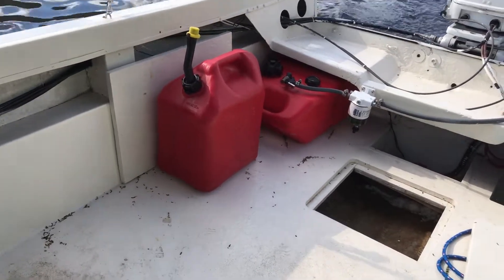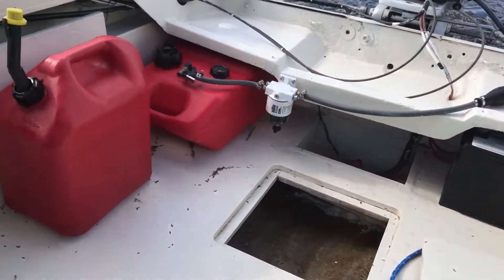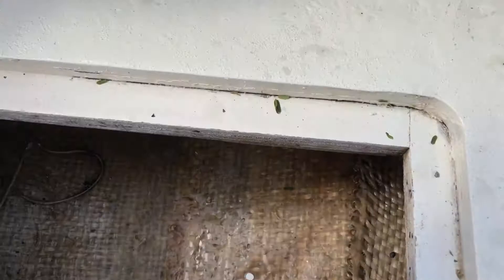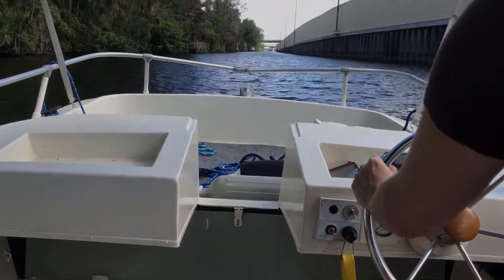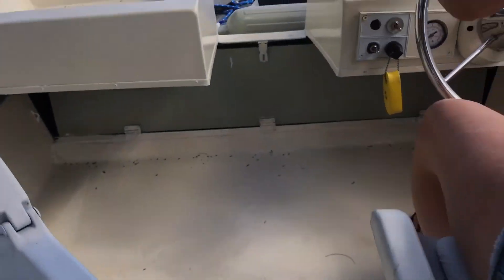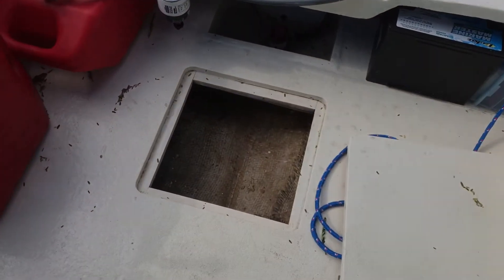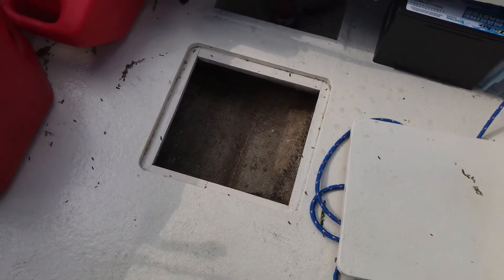Fiberglass boat hull repair 16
Checking for leaks. The aluminum I used for the hatch supports did not hold I'm going to screw them in instead.